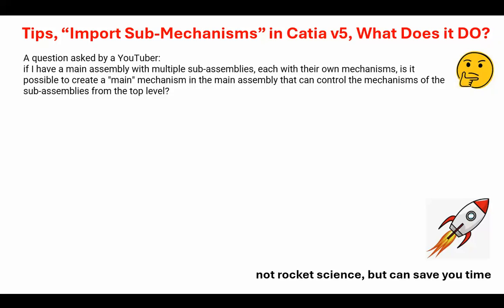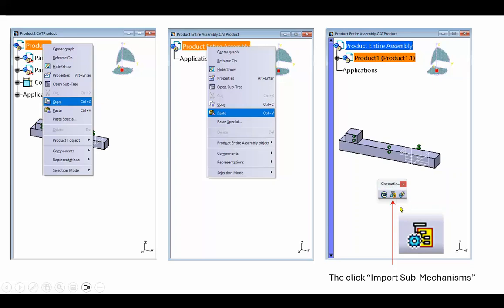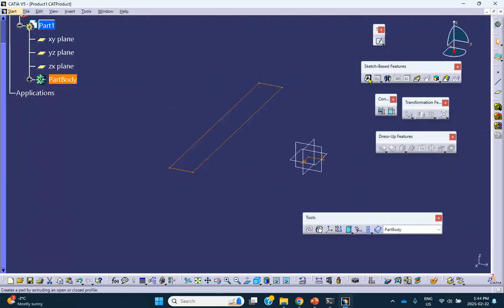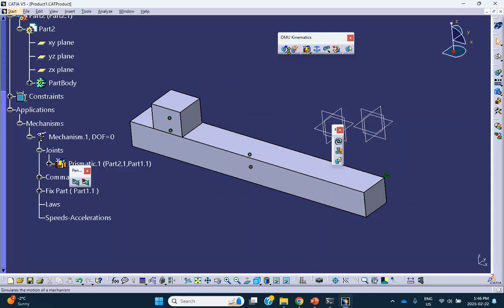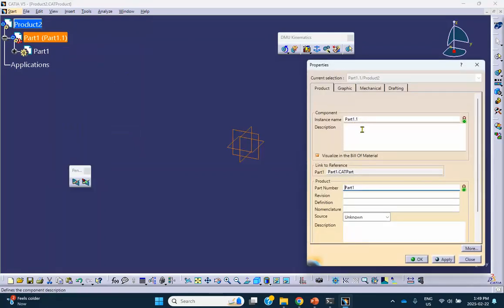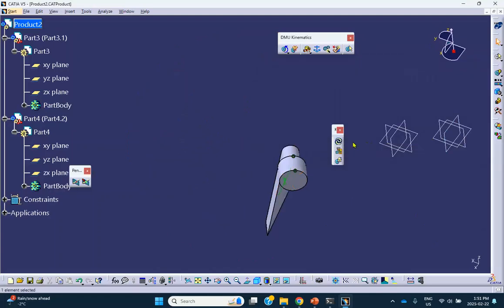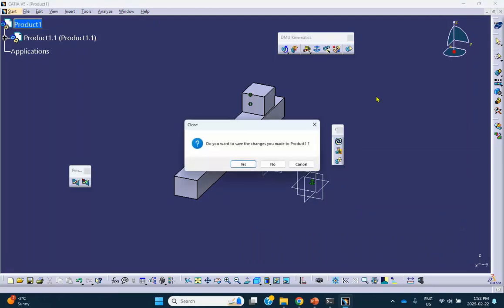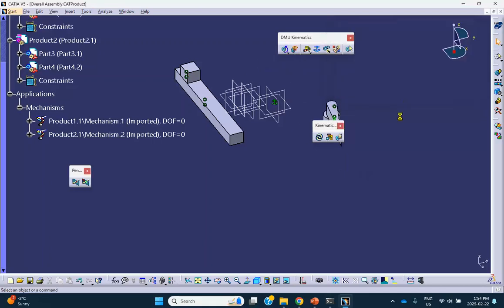Tips Import Sub Mechanisms in Catia v5 What Does it DO Nader G Zamani